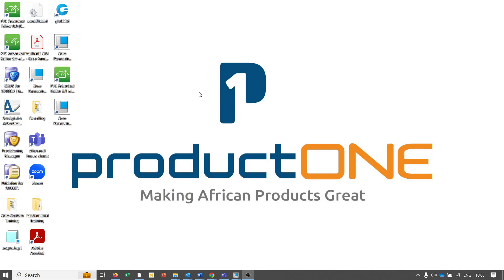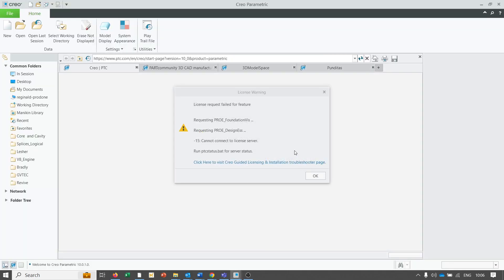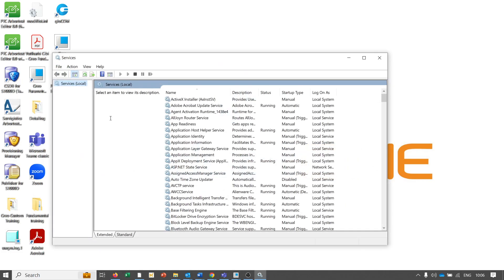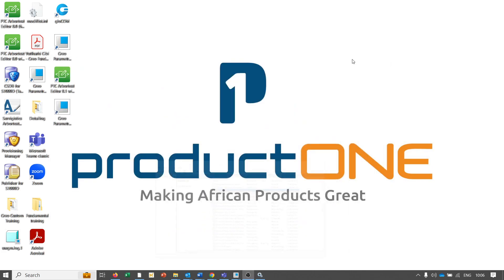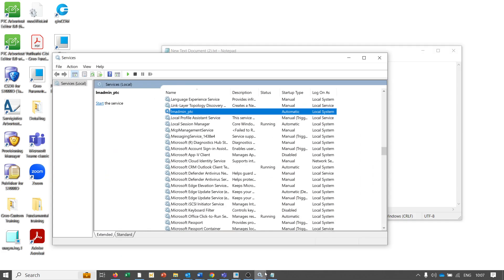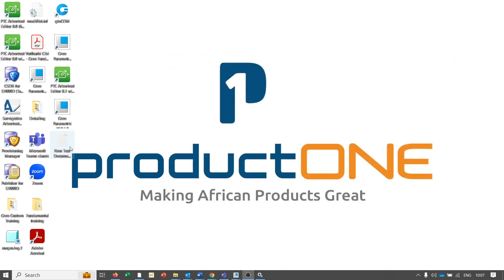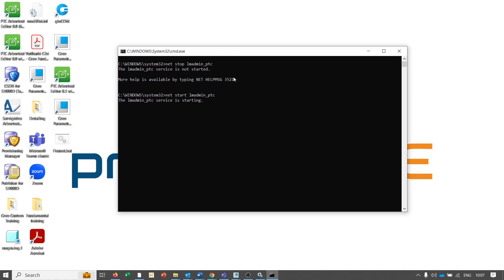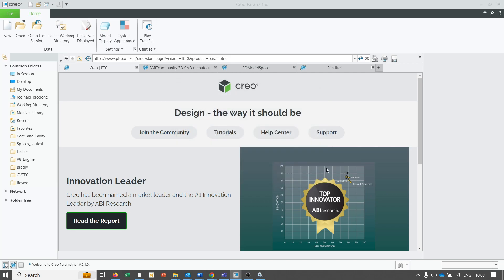Quick fix for Creo licensing issues.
Learn how to create batch files that allow you to start your LM admin service when Creo Parametric is not working.